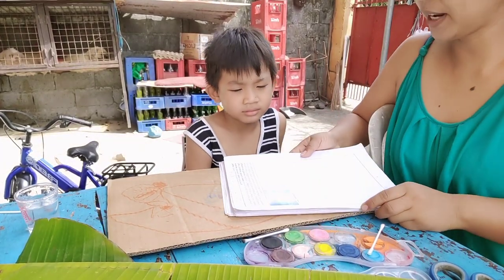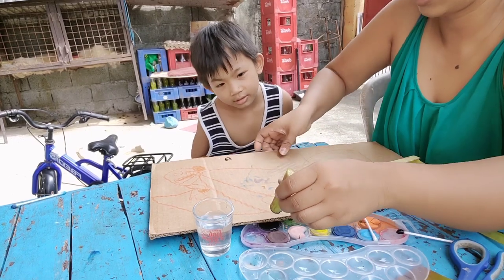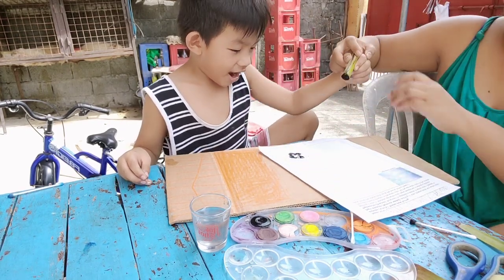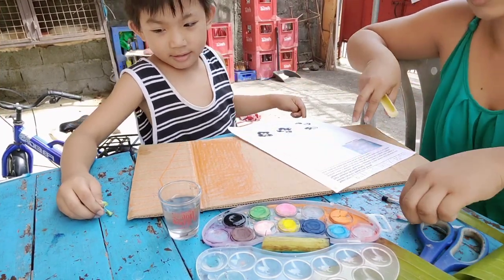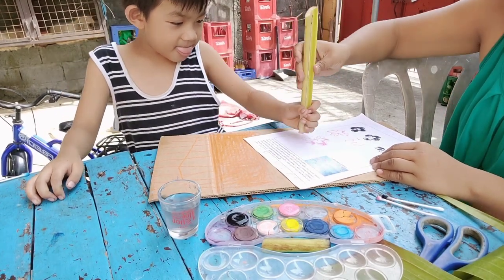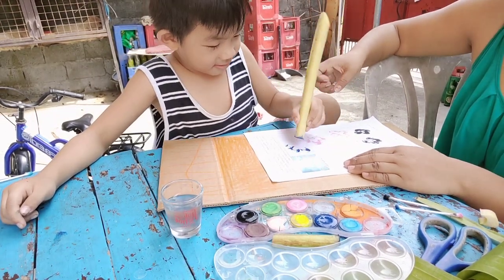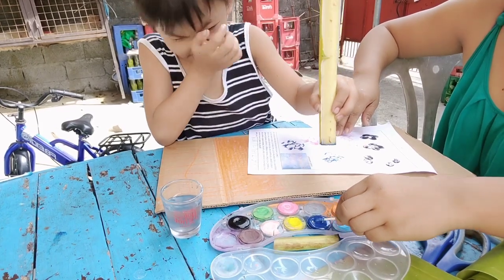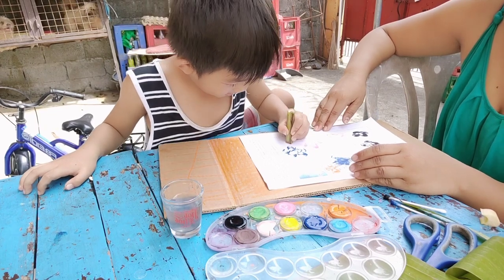EP41- Banana stalk Painting | Daycare ,quarter three | Yayo vlog